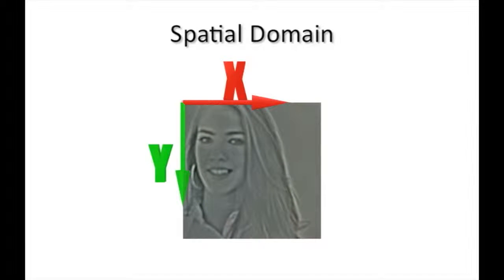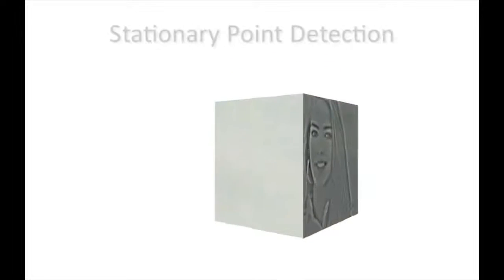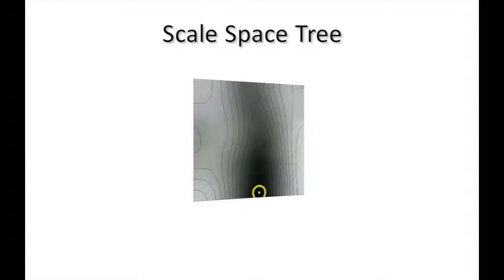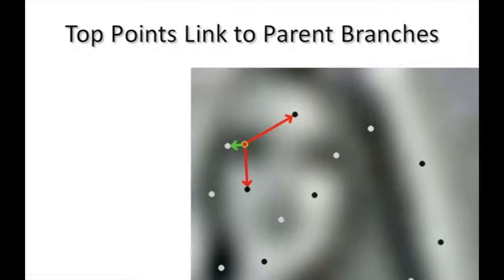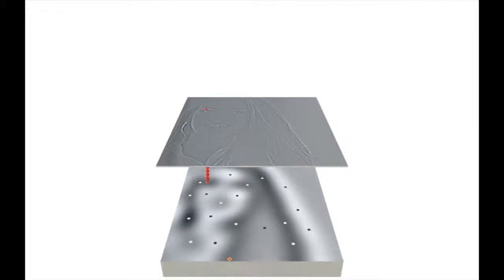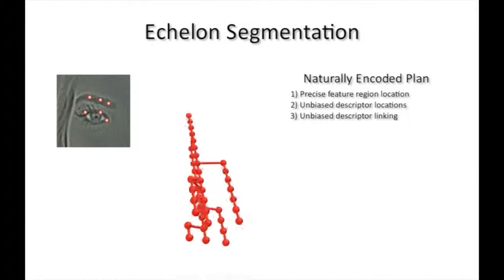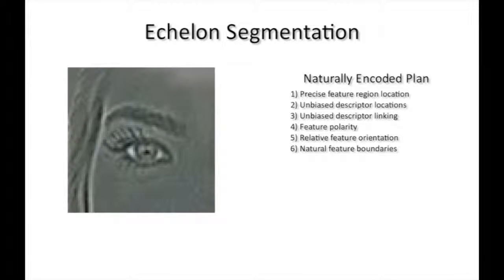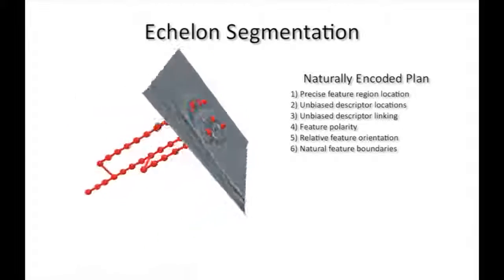Echelon Segmentation II